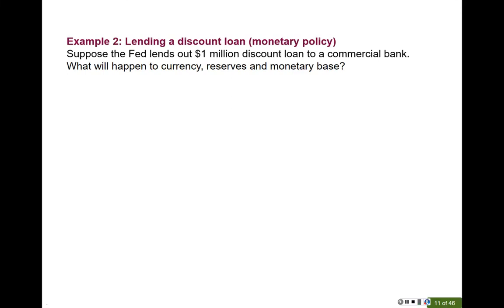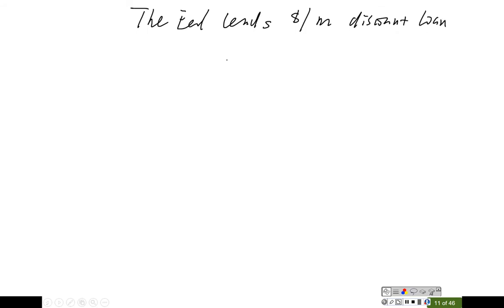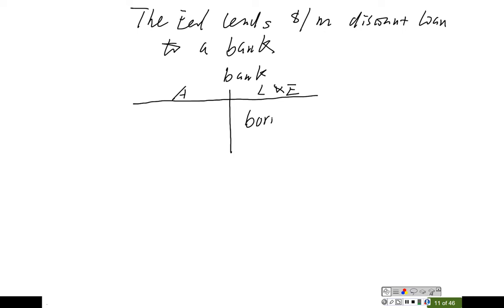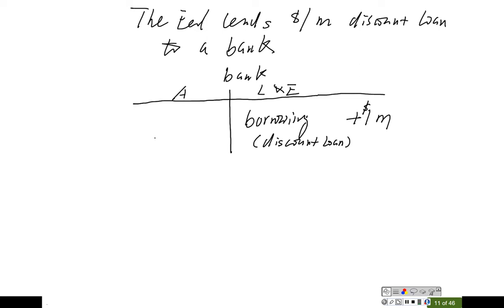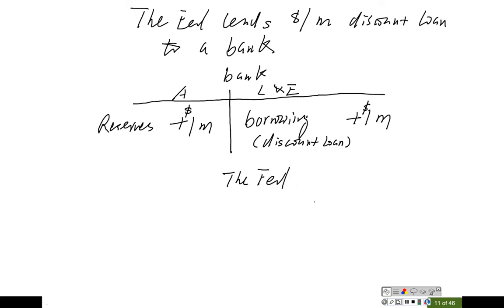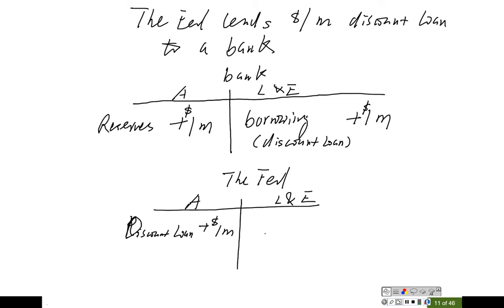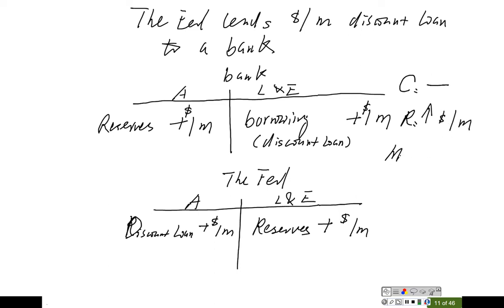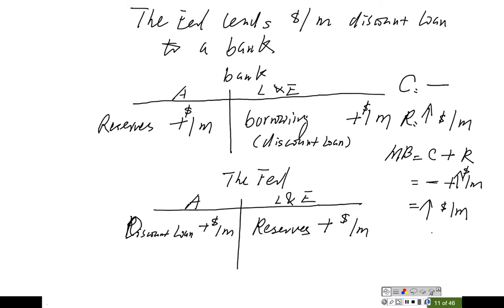How lending a discount loan changes monetary base